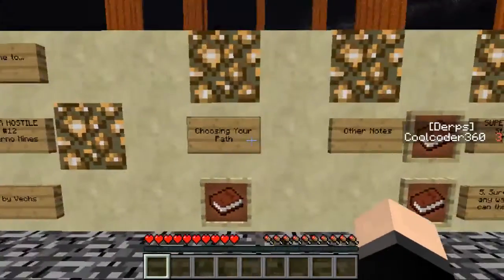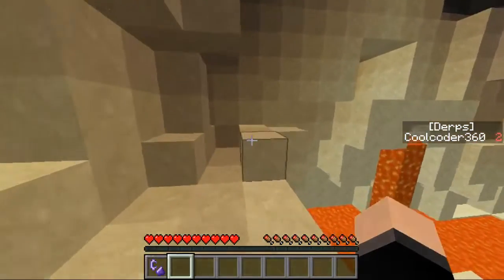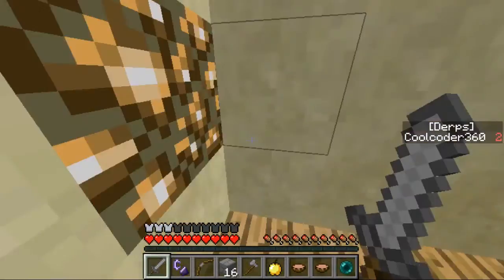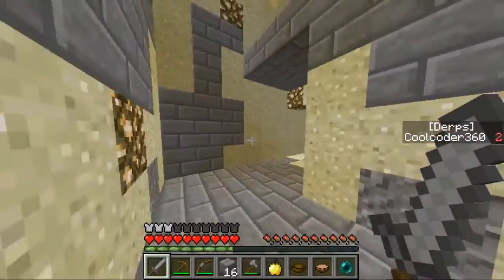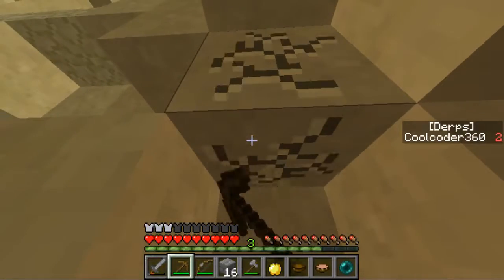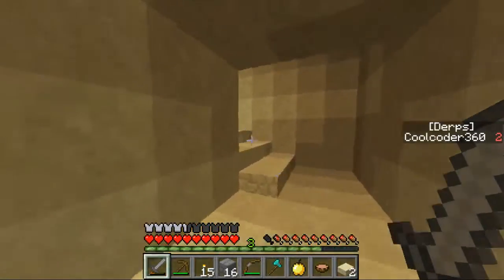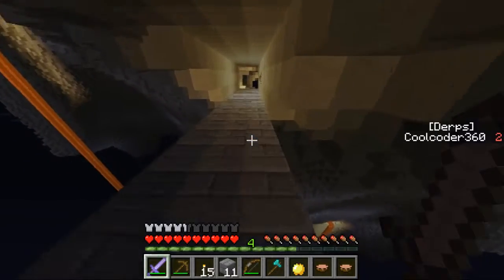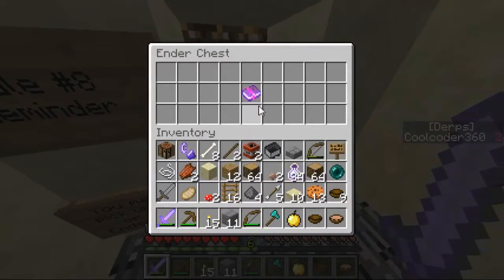Inferno Mines Ep 001: The beginning of a horrible journey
Hey guys, here's the start of my new Inferno Mines series, a map made by Vechs.

If you're interested in seeing my deleted derped intro to the series, feel free to go watch it